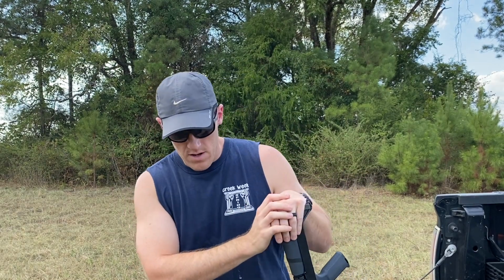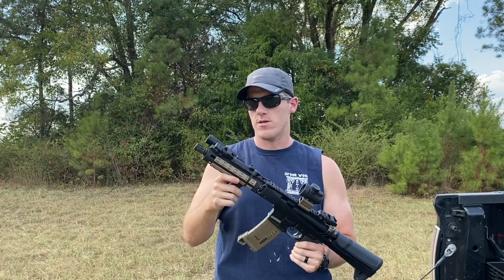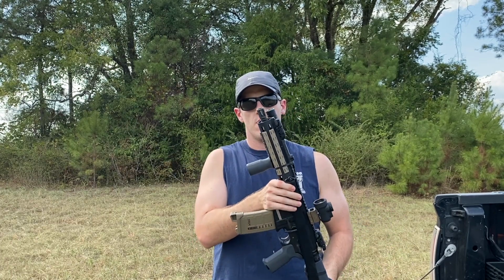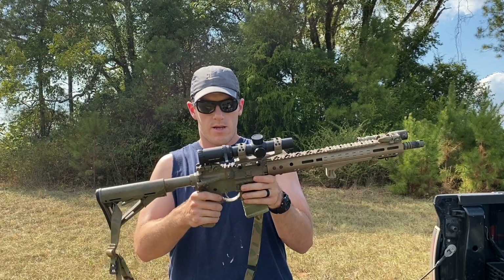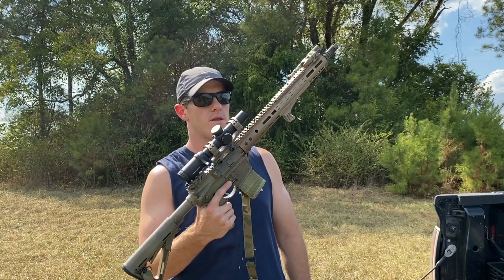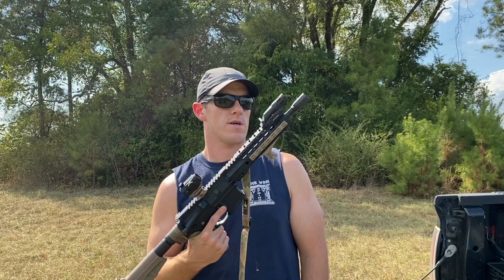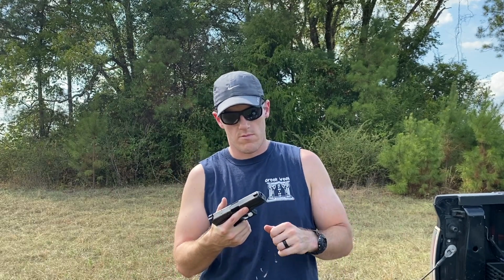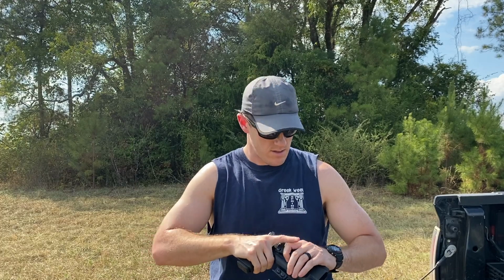Prioritizing Your Gun Parts Purchases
We all like to take advantage of a good deal, but if we don't have a plan we can quickly end up with a pile of useless parts. Make a plan and stick to it, that way the parts you buy can be put to good use.